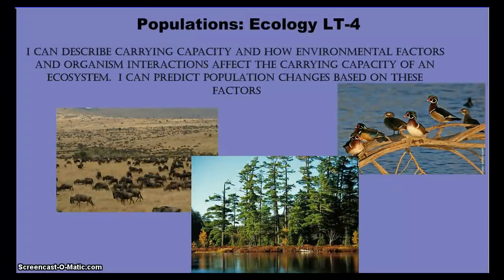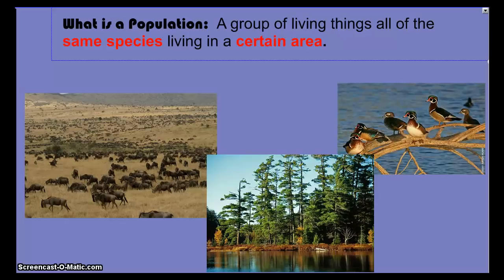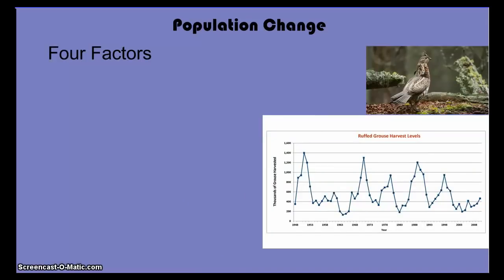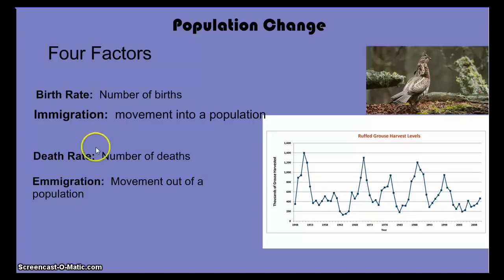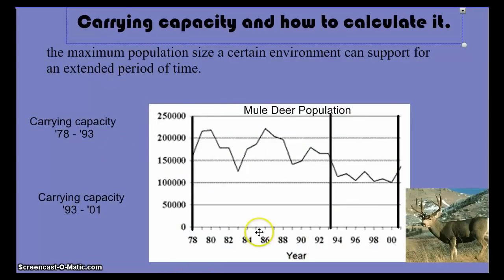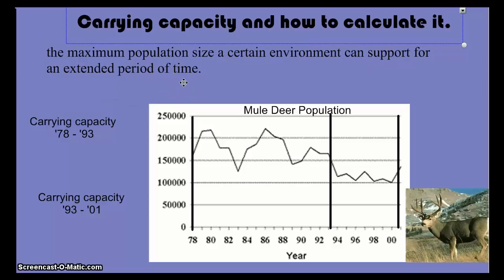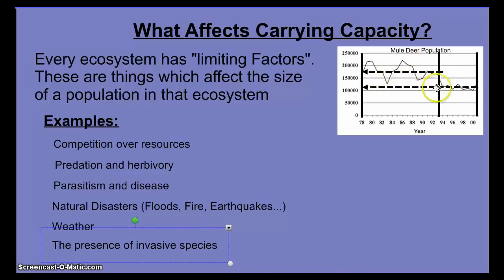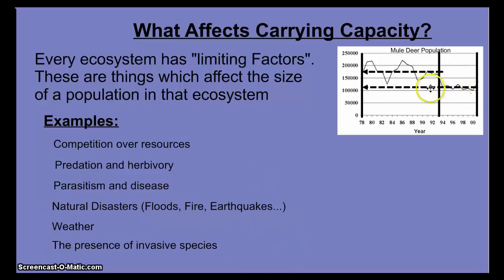Populations and Carrying Capacity